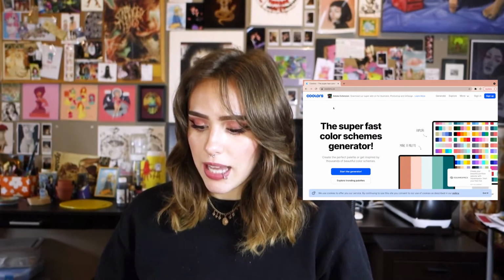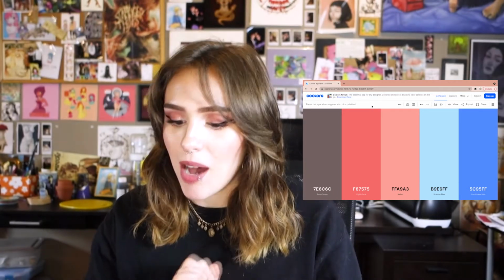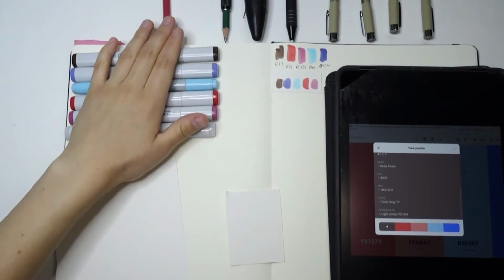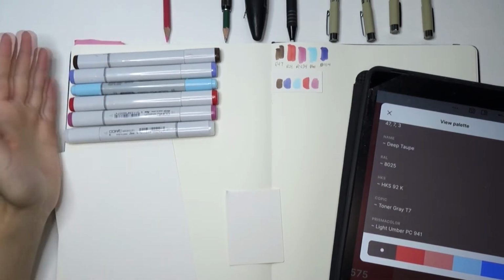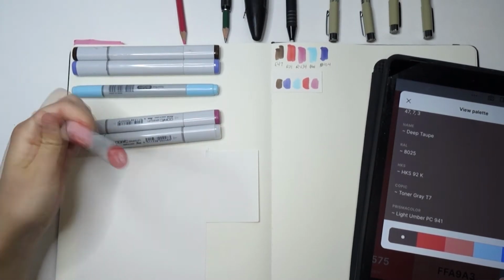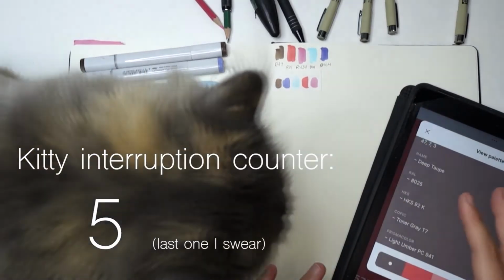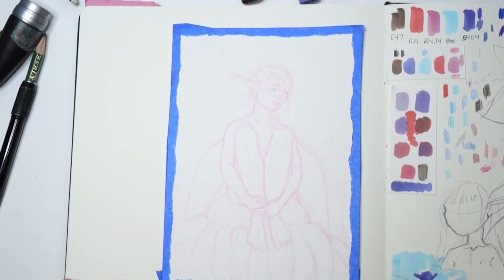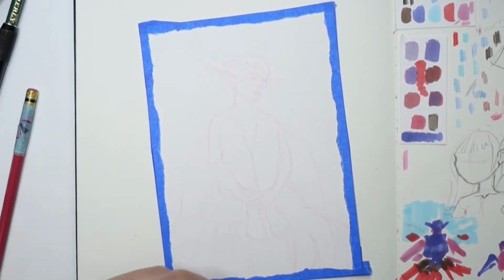5 COLOR CHALLENGE? || Creating a Copic Illustration Using a Color Palette Generator!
Hey friends! In this video we use the Coolors color palette generator to pick out 5 random colors to create an illustration with! Follow me through the process of brainstorming, sketching, and creating!

Hi, I'm Cecilia, an illustrator and full-time student who lives in the US. I love experimenting with all mediums and love creating works that involve nature and the human body. I'm really drawn to surrealism and try to incorporate it into some of my pieces.  Please drop in and say hi on any of my social medias!-

Use this link at Sticker Mule and we both get a $10 credit! (:

Supplies mentioned-
Prismacolor Col-erase Pencils in Pink(I also buy these in a 12 pack)
Holbein Acryla Gouache

(Not the exact bundle I bought)
Camera Stand